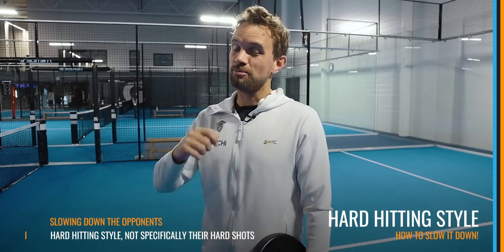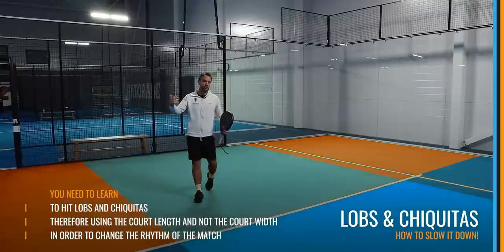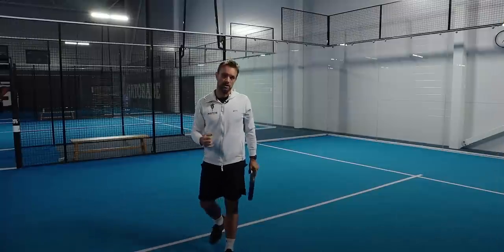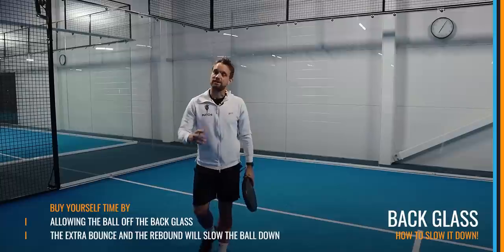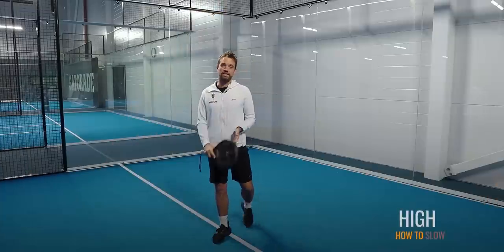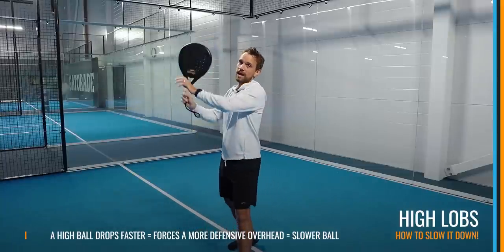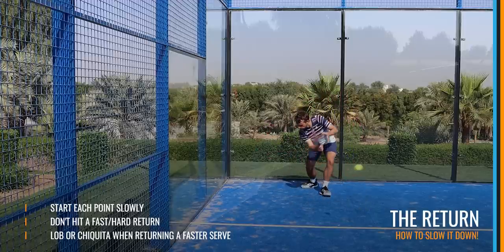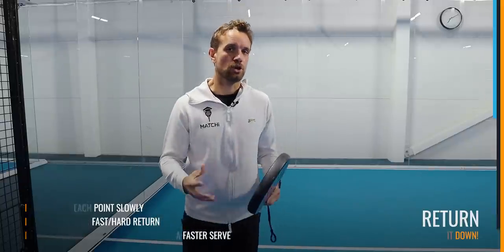Learn to PLAY SLOW BALLS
The advice is always: YOU MUST SLOW THE BALL DOWN IN PADEL...but how can we do that?

Here we discuss the best ways hit softly as a tactic even against fast, powerful hitters. There are some great ways from the start of the point to keep yourself (and your partner) in control. ofthe point!

If you want to become an expert at controlling the speed of the game, our Lobs & Chiquitas Course covers everything you need to know - here with a HUGE DISCOUNT